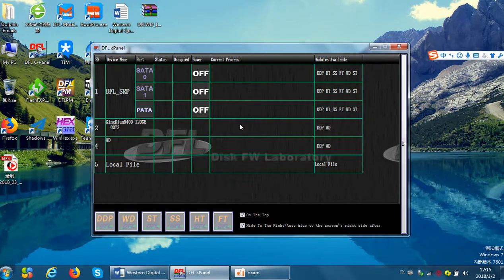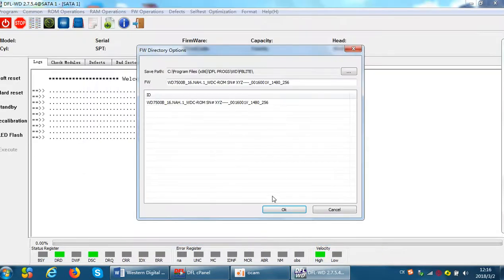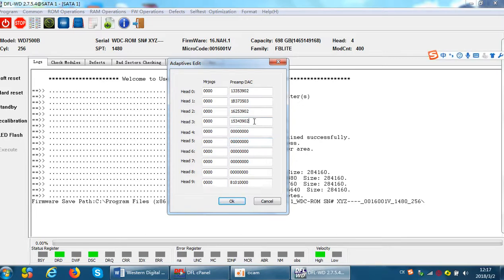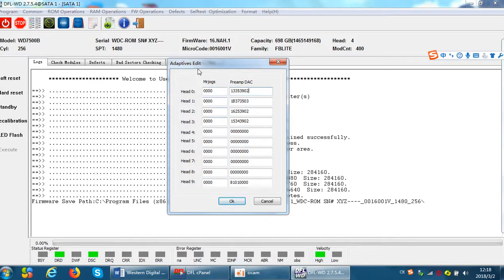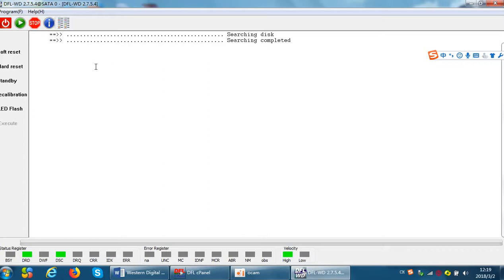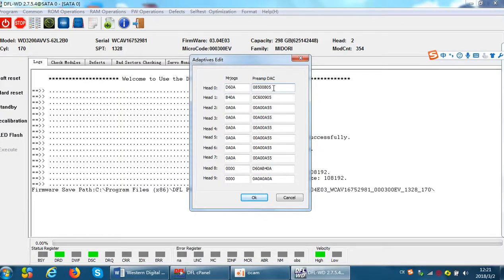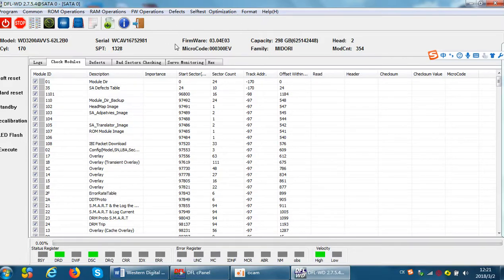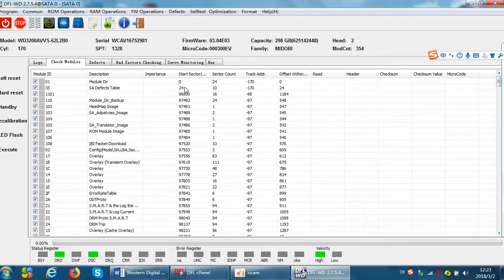WD Head Adaptive Data